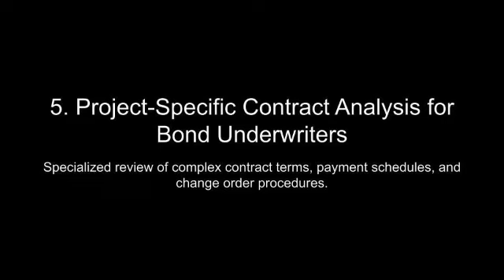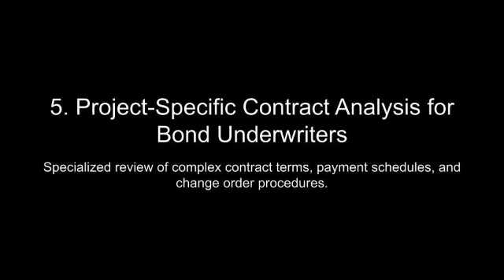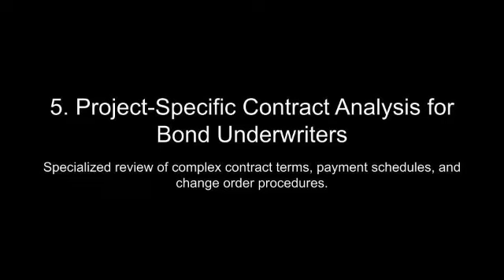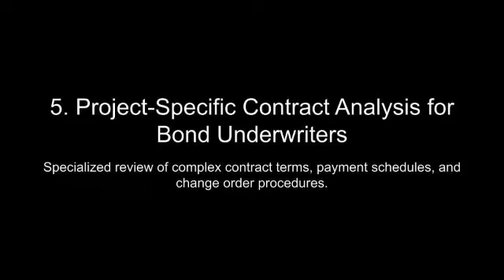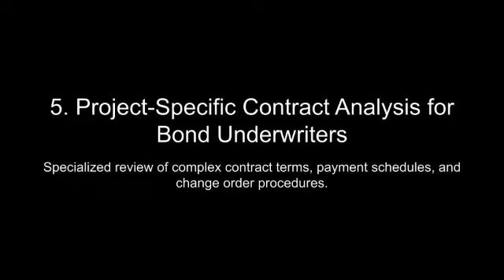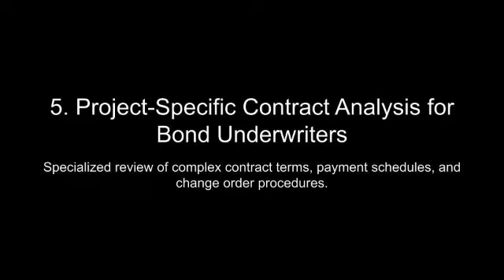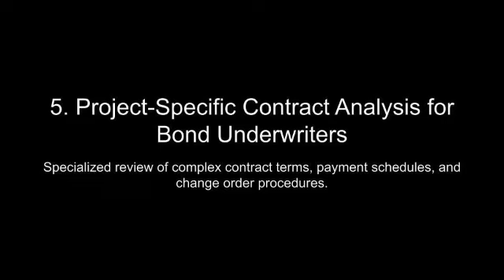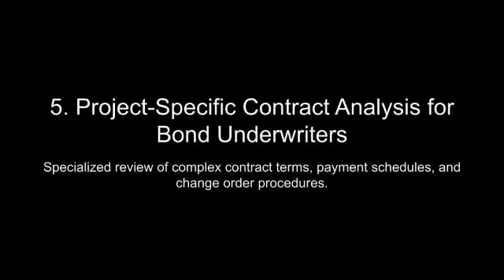Project-Specific Contract Analysis for Bond Underwriters